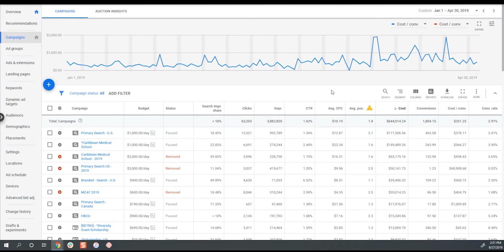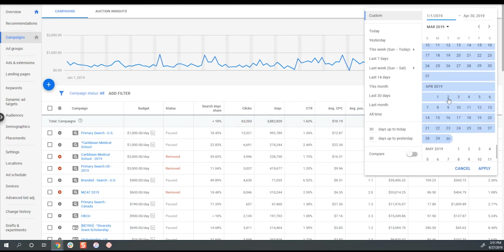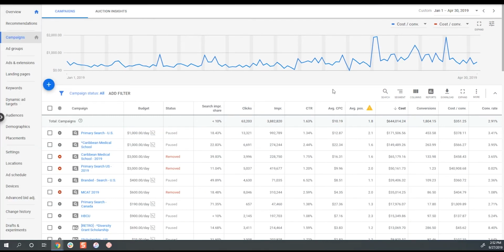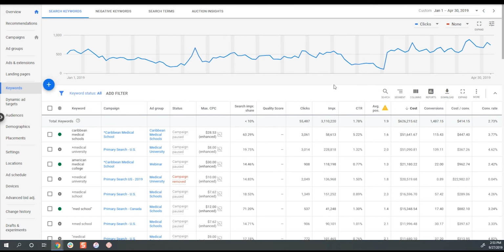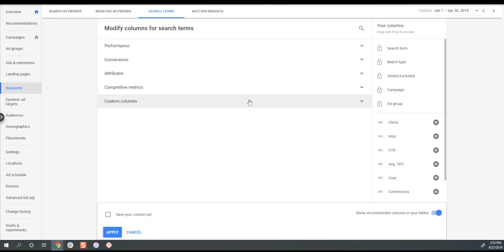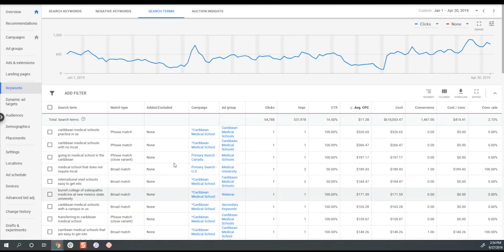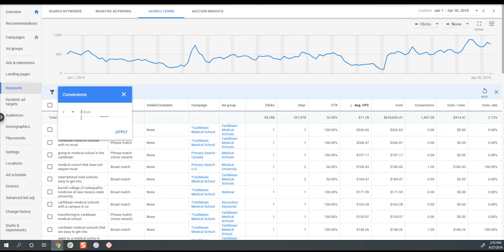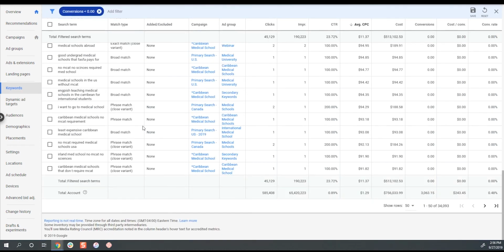5-minute video to find out how much you're wasting in monthly ad spend